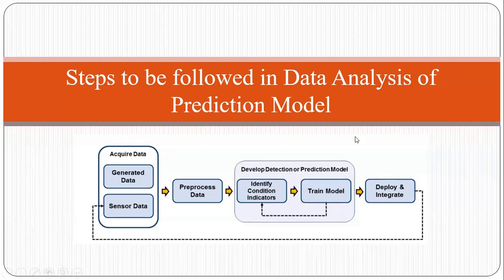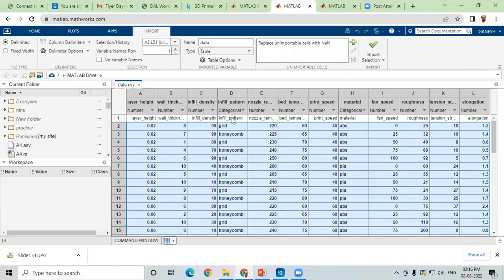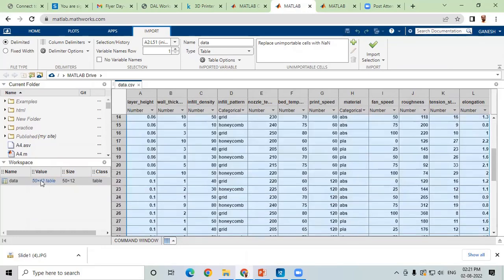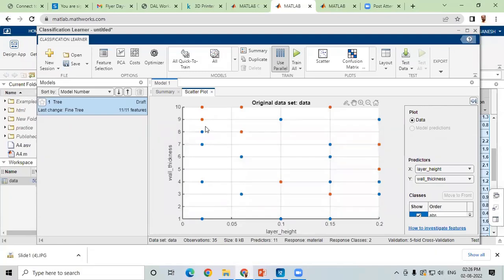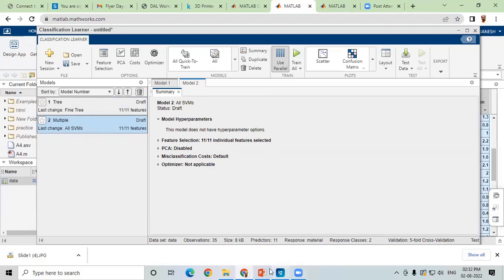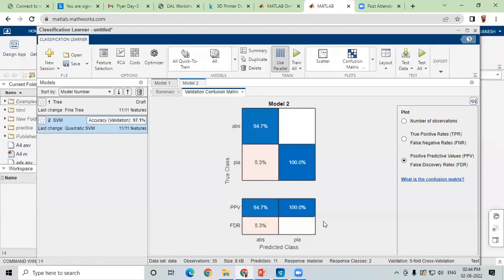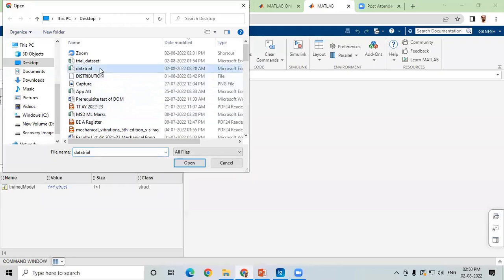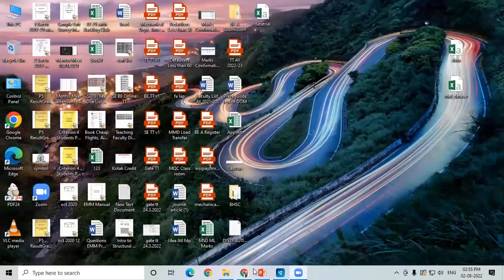Machine Learning Using Matlab #@1.25X Speed#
Predictive Modeling is a technique in machine learning  to predict and forecast likely future outcomes using historical and existing data.
This video uses 3D printer dataset for prediction Model